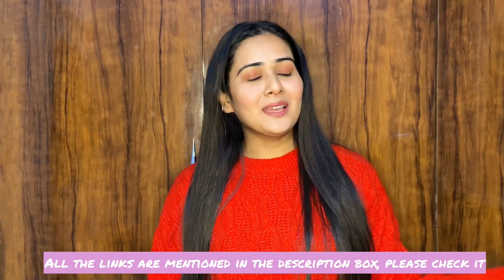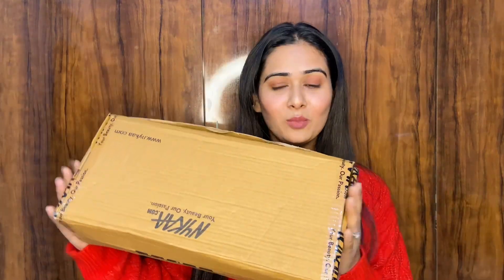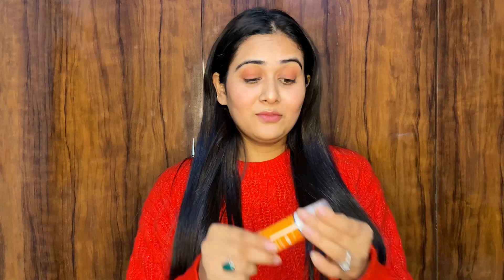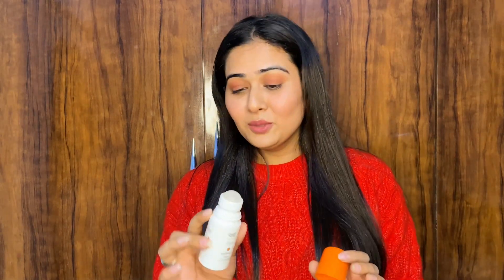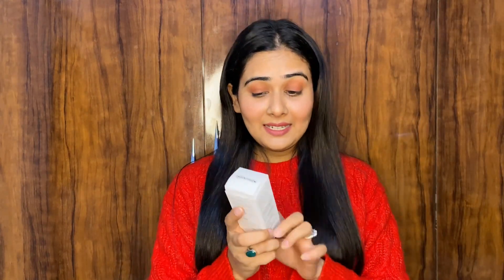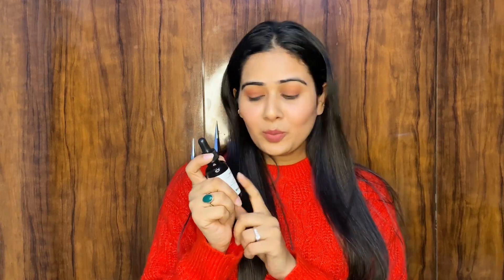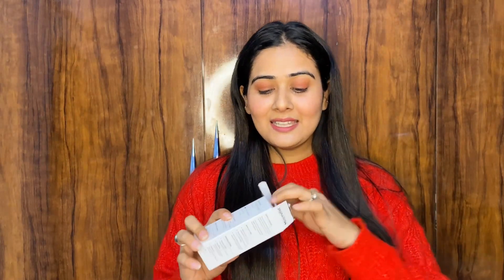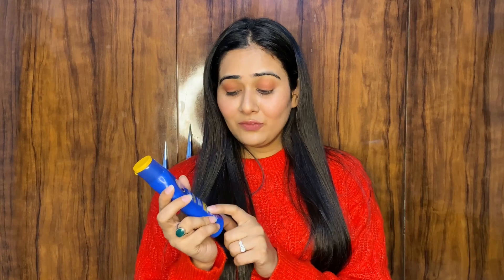Nykaa Sale Haul 🛍️ | skin care | body care | 2023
Heyy guys!! I just uploaded a nykaa sale haul video, hope you all like it.